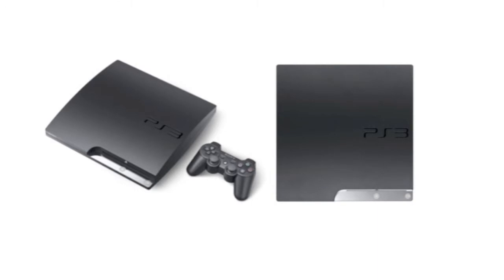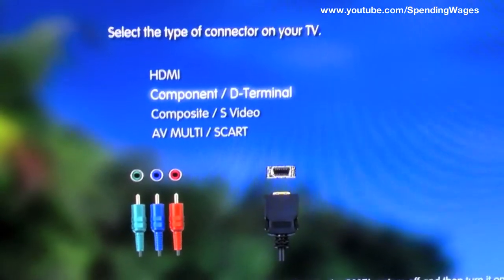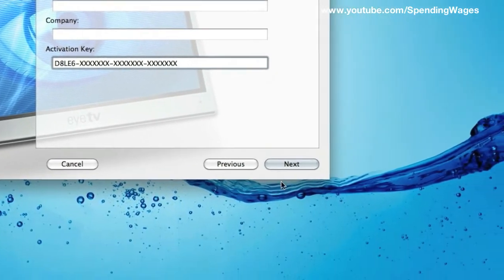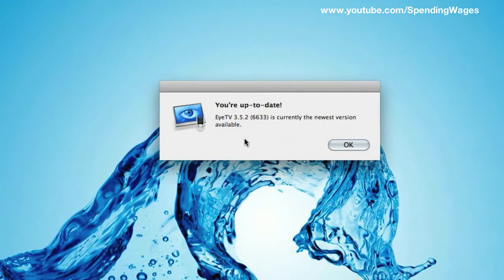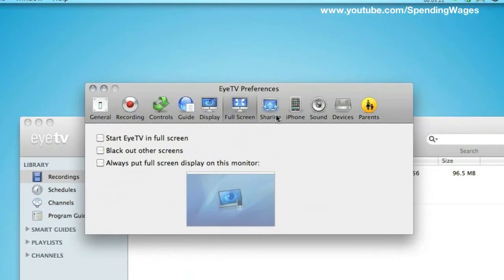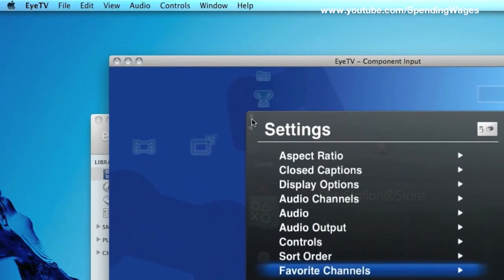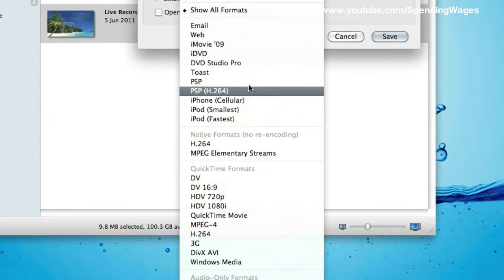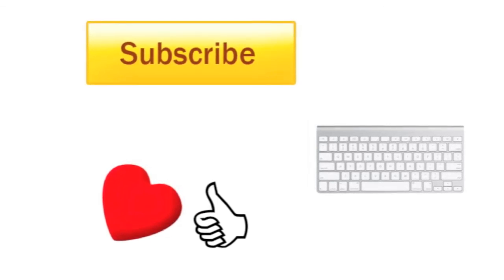Hauppauge HD PVR Setup For PS3 & Mac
Hello YouTube,

A detailed video to show you how to record gameplay from your PS3 on a Mac with a Hauppauge HD PVR and EyeTV 3.

The same principles also apply when it comes to recording Xbox 360 gameplay.

Mark
SpendingWages